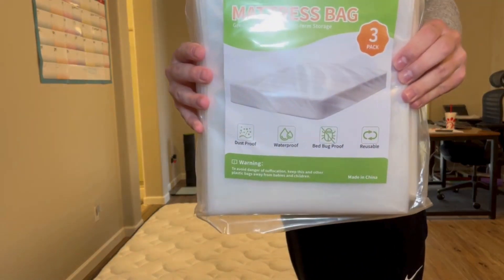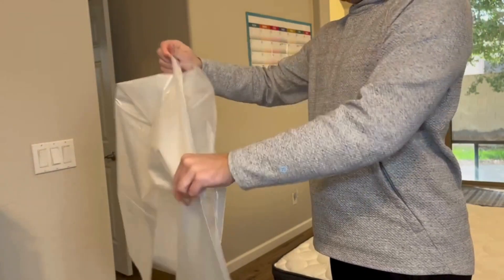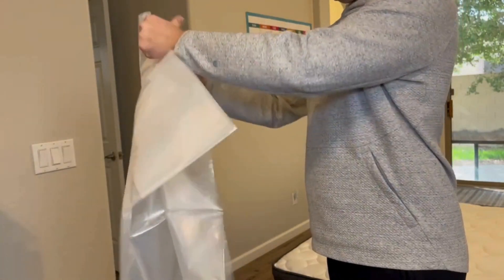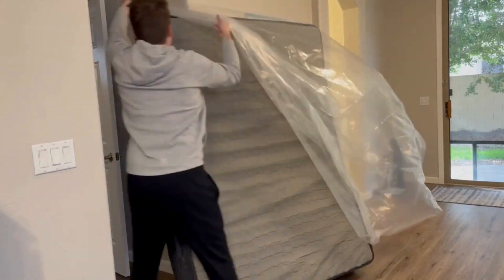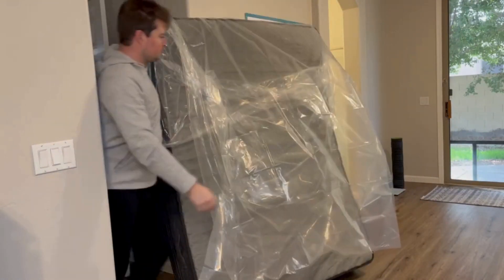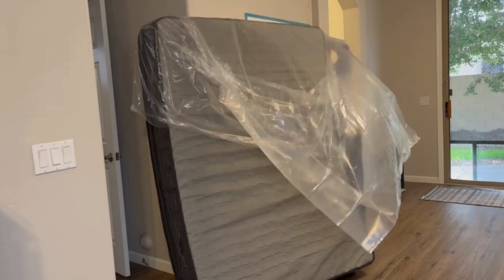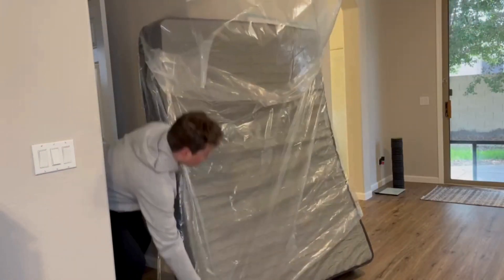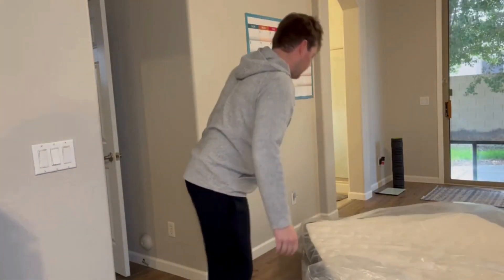Easiest Way To Put On Your Jarlink Mattress Bags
🛌 JARLINK Heavy-Duty Mattress Bag - Your Ultimate Solution for Secure Mattress Storage! 🛡️

Today, we're delving into the world of mattress storage with the JARLINK Heavy-Duty Mattress Bag.

✨ Key Features and Benefits:

Waterproof and Dustproof: Discover how the JARLINK Mattress Bag provides a robust shield against water, dust, and other potential contaminants, ensuring your mattress remains in top condition during storage.

Heavy-Duty Design: Explore the durability and strength of the bag, showcasing its heavy-duty construction that withstands the rigors of moving and long-term storage.

Easy to Use: Learn about the hassle-free experience of using the JARLINK Mattress Bag, with its user-friendly design making it a breeze to protect your mattress.